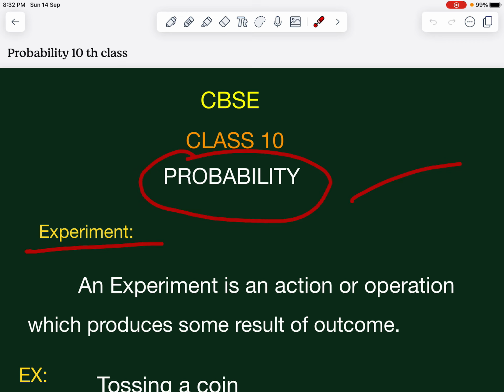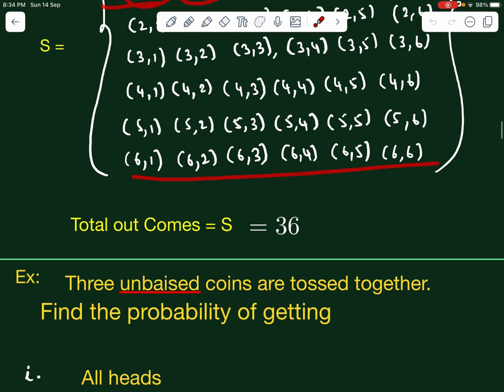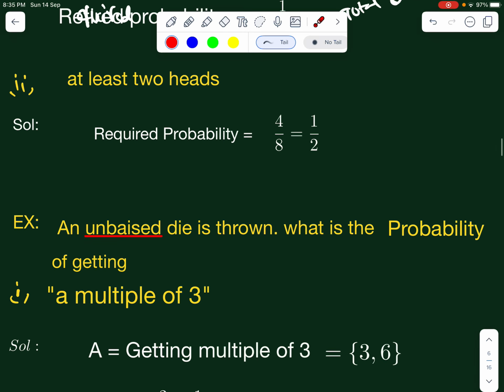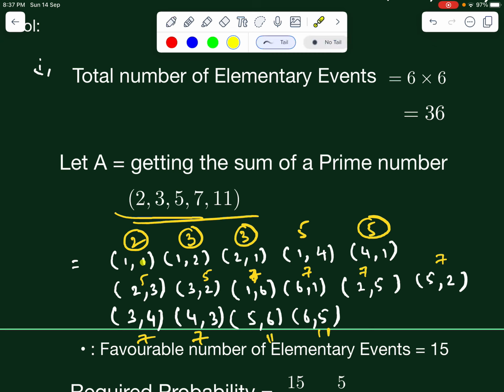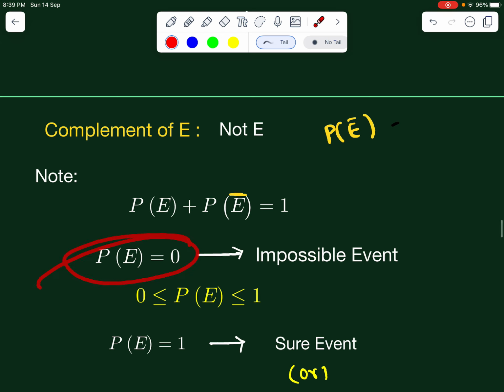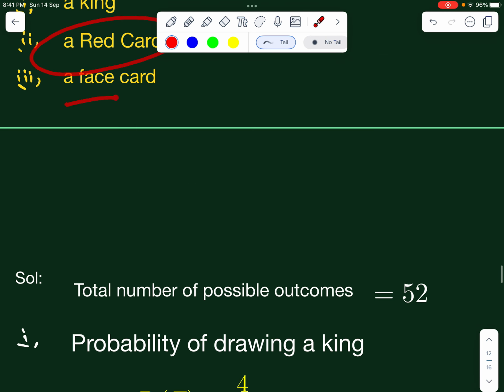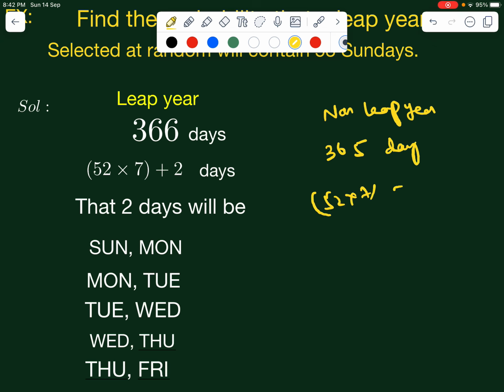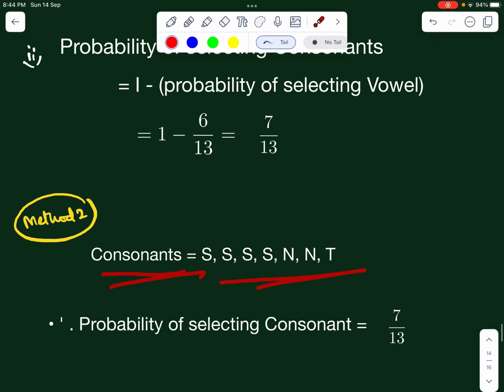Class 10 Probability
In this video, we” ll cover the basics of probability using coins, dice, and playing cards- the most important examples. Perfect for CBSE Class 10 board Exam Preparation.

Topics covered
 Probability of coins
 Probability of dice outcomes
 Probability with playing cards
 Leap year and Non Leap year